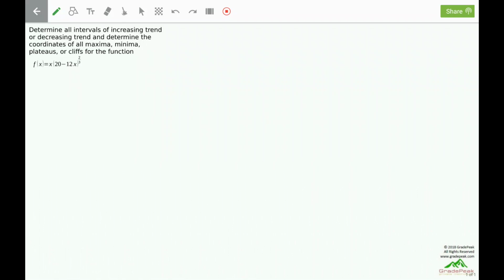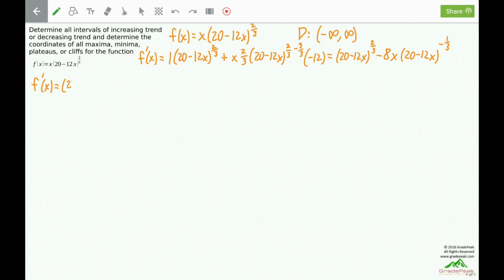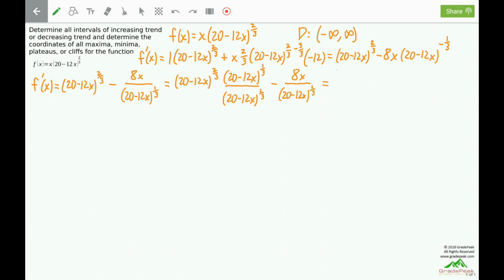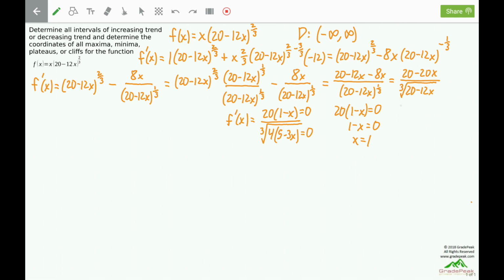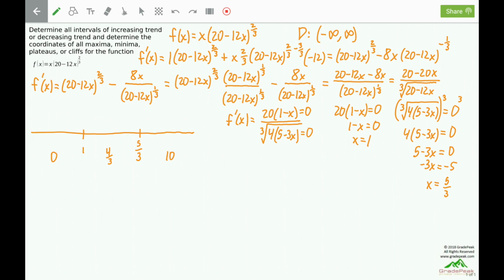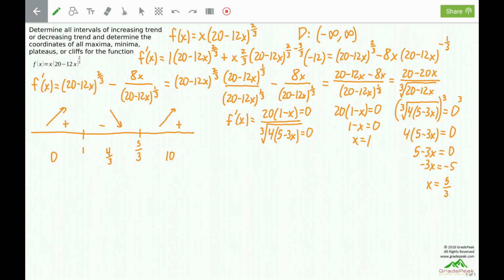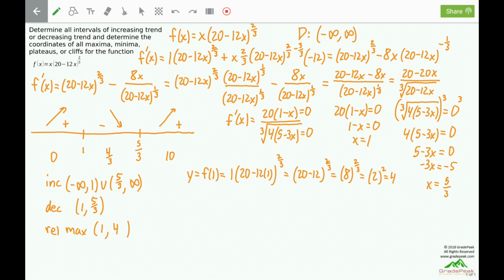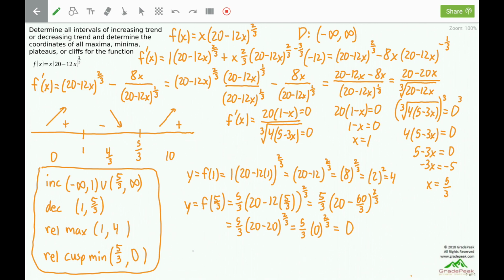GradePeak Calculus 1 Function Trend Maxima Minima Plateaus Cliffs 2 05